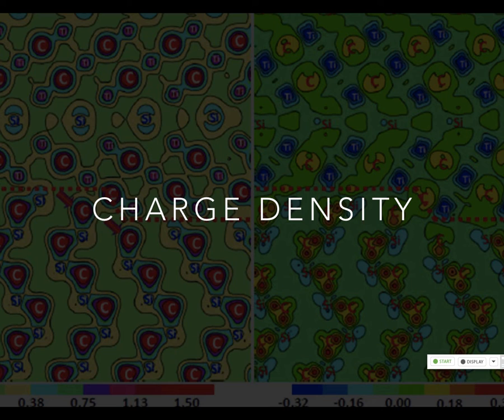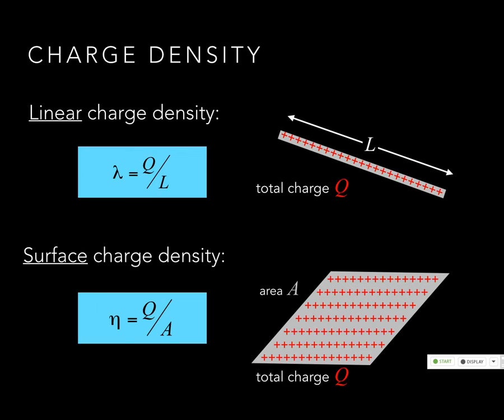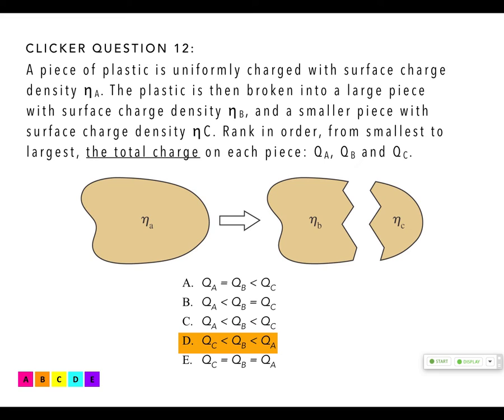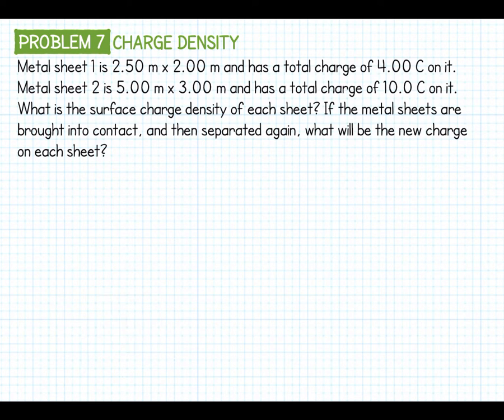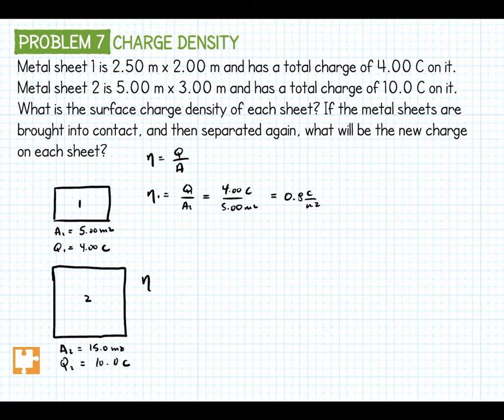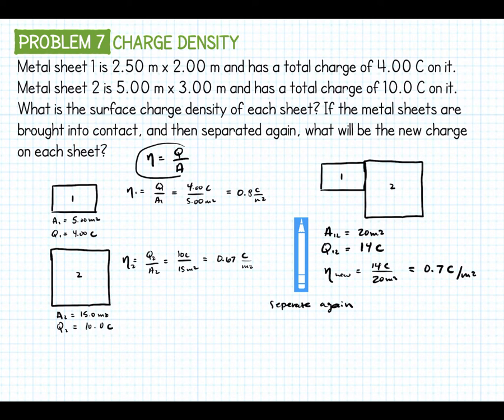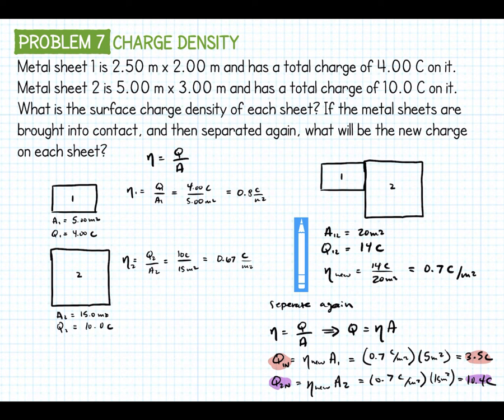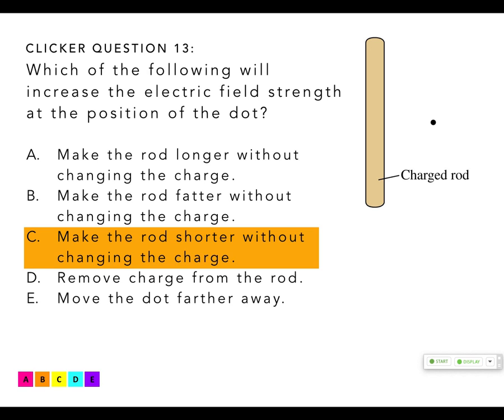E Fields 06 - Charge Density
Table of Contents:

02:23 - Clicker 11 - Charge Density
05:12 - Clicker 12 - Charge
05:50 - Problem 7 - Conductor Density
12:01 - Clicker 13 - Density and Field